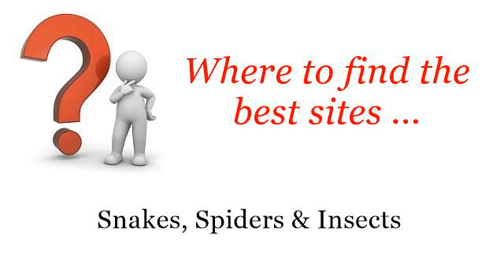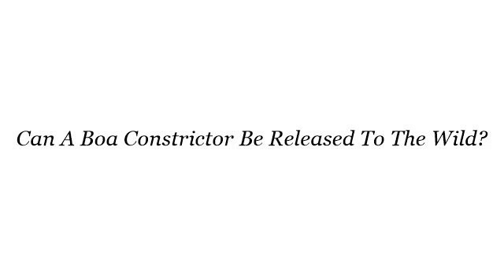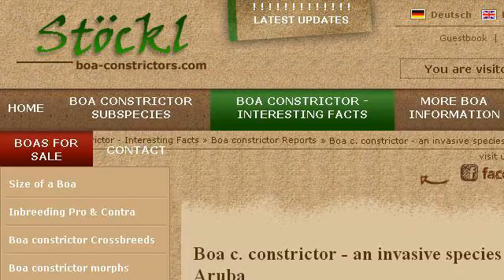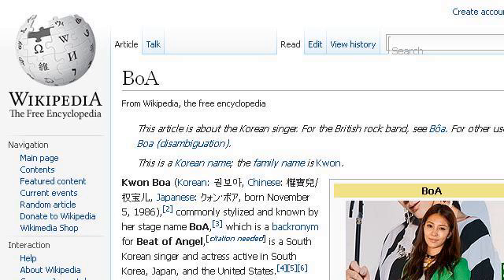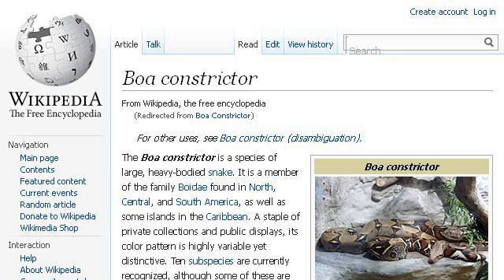Can A Boa Constrictor Be Released To The Wild?